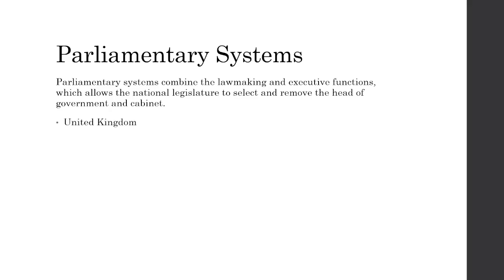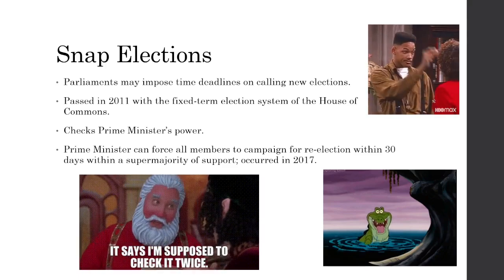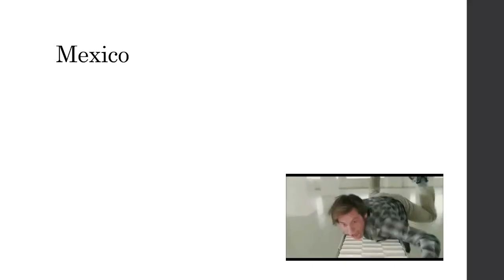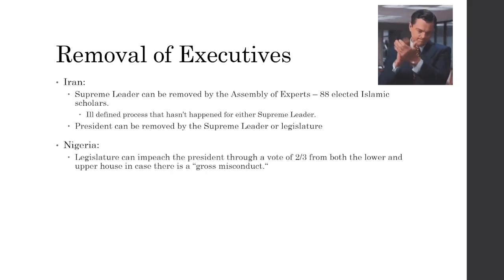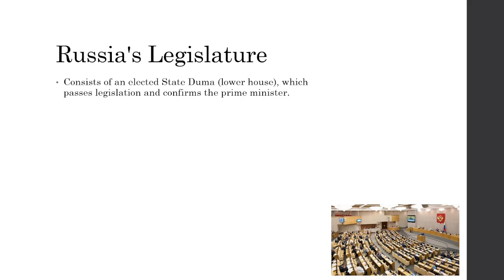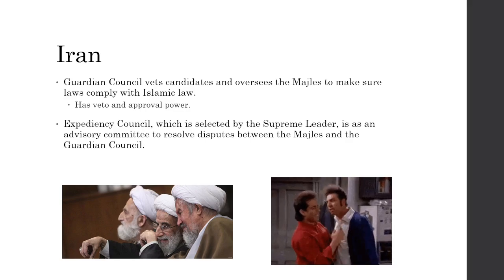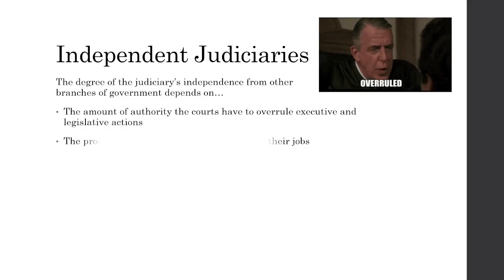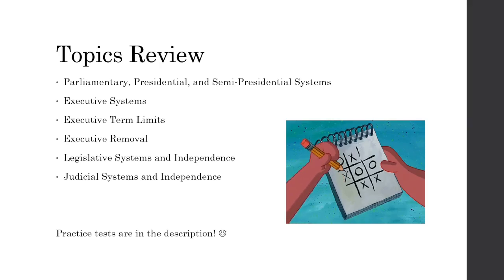AP COPO Unit 2: Political Institutions & Branches of Government Lecture! AP Comparative Government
AP COPO Unit 2 Lecture
In this video, we're going to go through unit 2 of AP COPO and compare the various political institutions of our course countries, analyzing real-world examples and discussing documents that create these institutions. We'll further discuss separation of powers and checks and balances among the three branches of government: the legislature, executive, and judiciary.

--- Cool Links ---
COPO Unit 2 Guided Notes
COPO Unit 2 MCQ Review Video: COMING February 2024!
COPO Unit 2 Key Terms
COPO Unit 3 Lecture: COMING SOON!